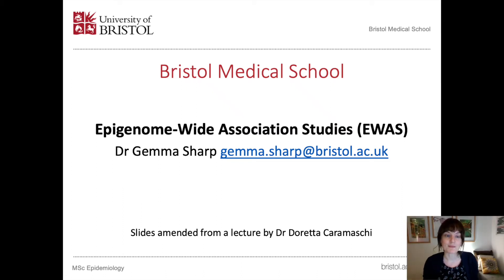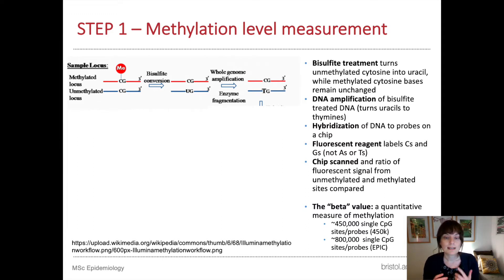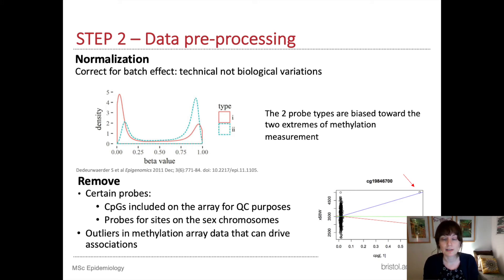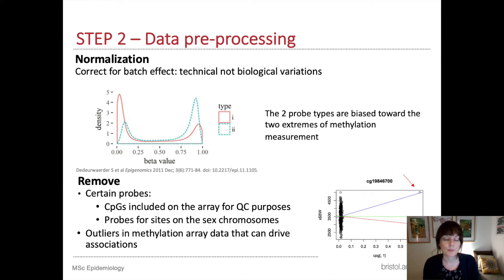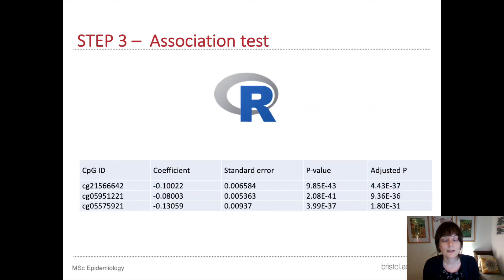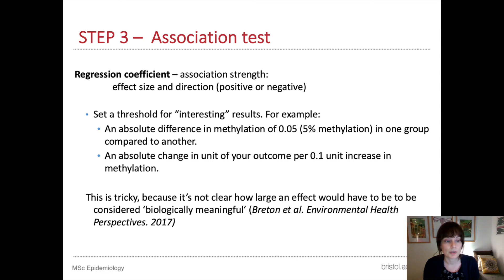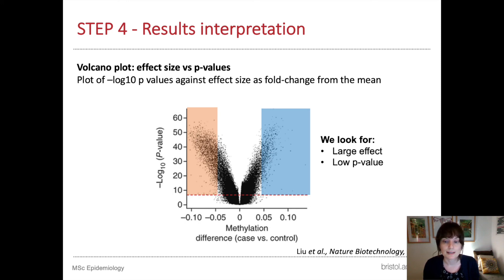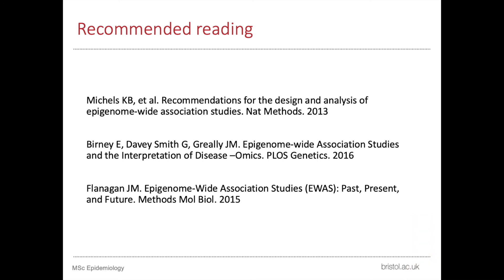Introduction to Epigenome Wide Association Studies (EWAS)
This short lecture was made by Dr Gemma Sharp for the MSc in Epidemiology at the University of Bristol. Please do not re-use or adapt without permission :)